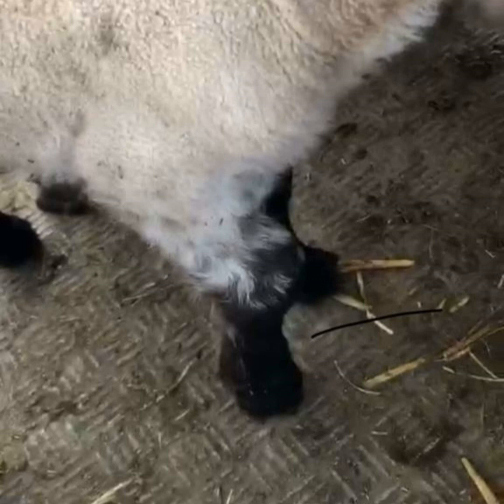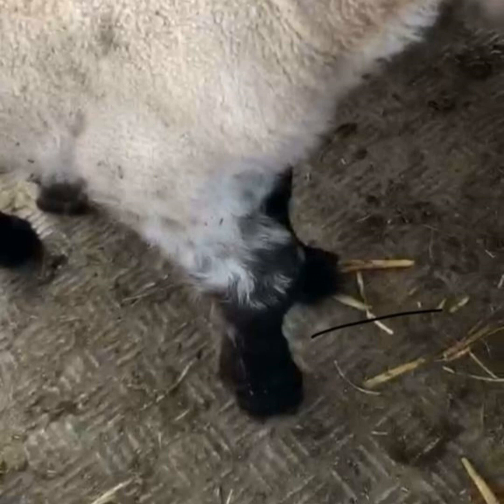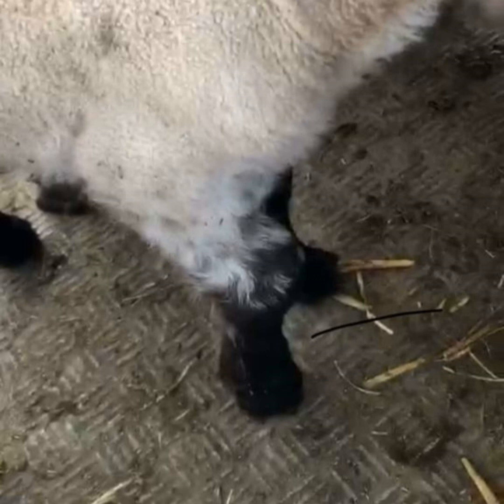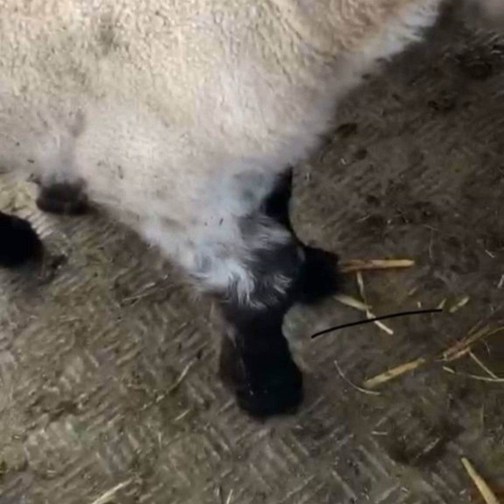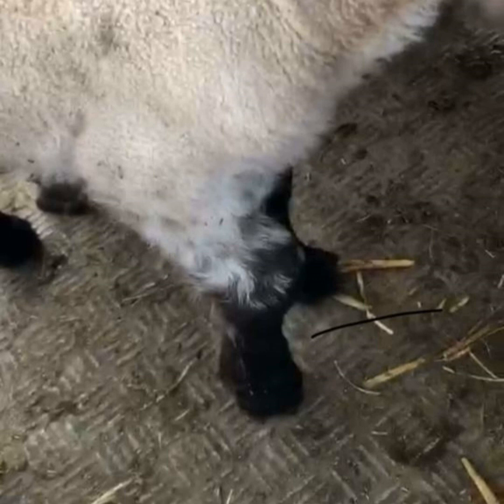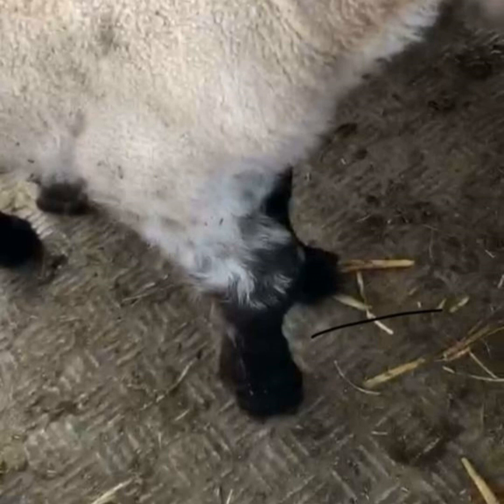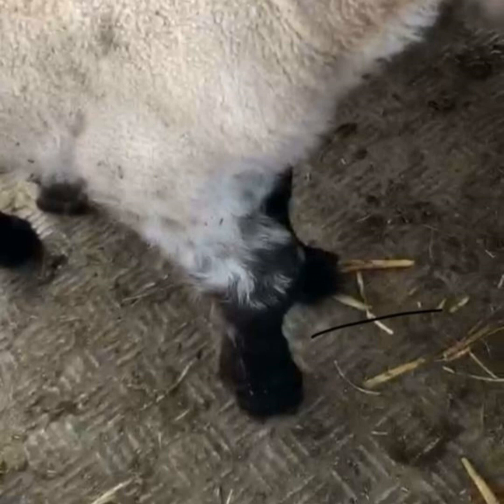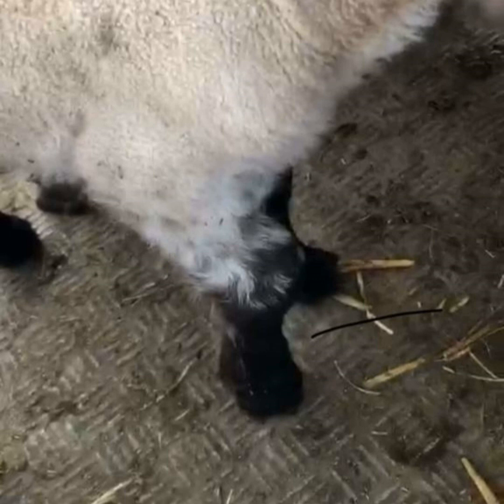Tackling Joint Ill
Vet Tommy Heffernan, aka Tommy the Vet, joins Ciarán Lynch on this week’s OviCast to discuss joint ill infection in lambs.

Tommy starts by explaining the condition in a bit more detail and then discusses the bacteria that can cause the condition and their potential sources.

Tommy describes the presentation of the condition, routes of transfer and how that infection affects the joint.

He also highlights how doubling down on the basics of hygiene and colostrum management have a big impact on reducing risk of the condition.

For treatment, Tommy offers his insights on effective treatment methods before finishing up with him urging farmers to revisit the basics and look at making the overall system easier to operate during lambing.